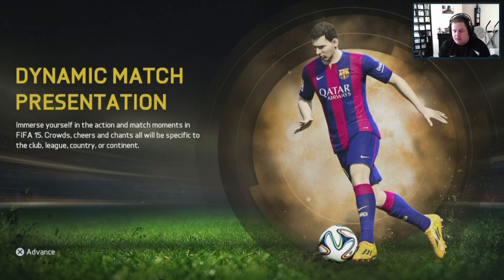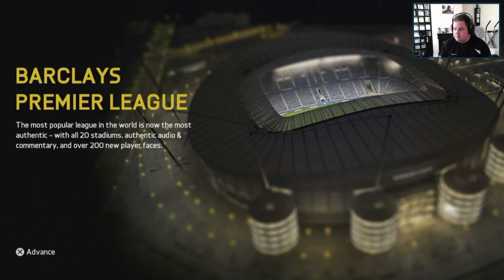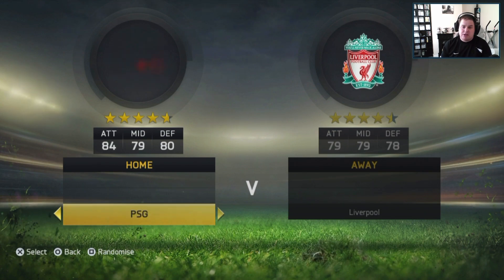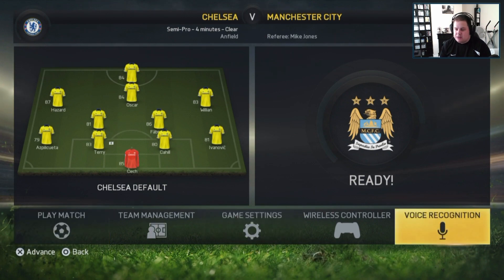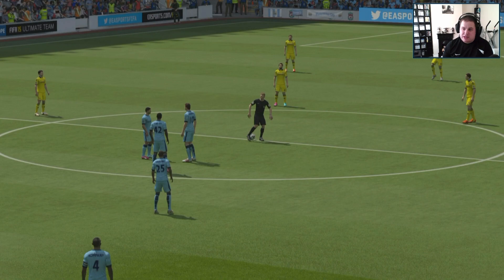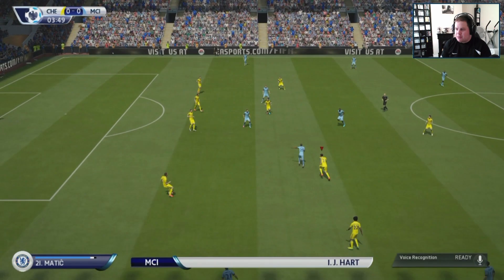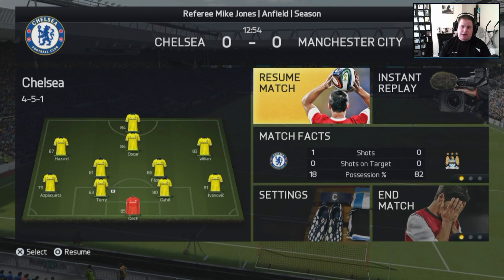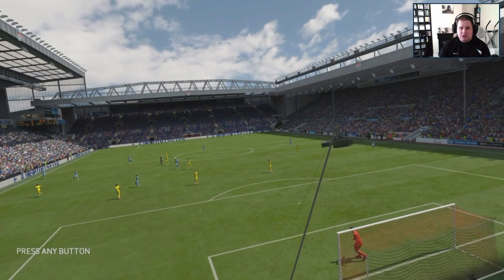Fifa 15 Demo (PS4) Stuttering Issue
So I was trying to actually record a first impressions video and this took me completely by surprise, the ps4 edition (and ive read on the forums every other edition) of the FIFA 15 Demo stutters like crazy randomly. Please raise this issue with EA and get this problem sorted.